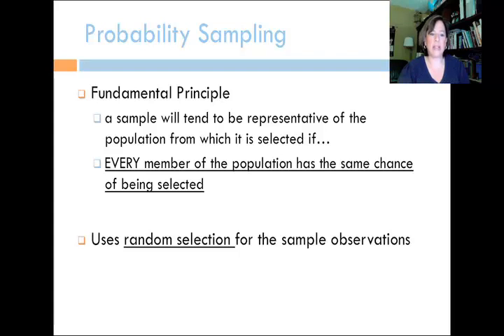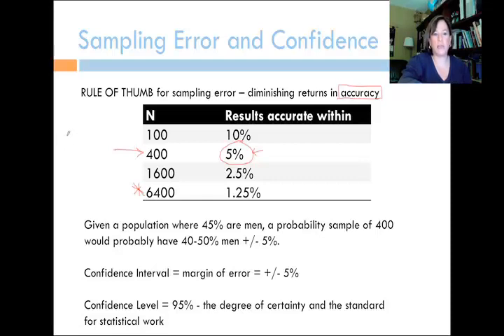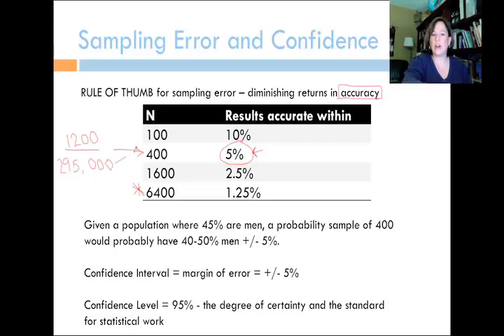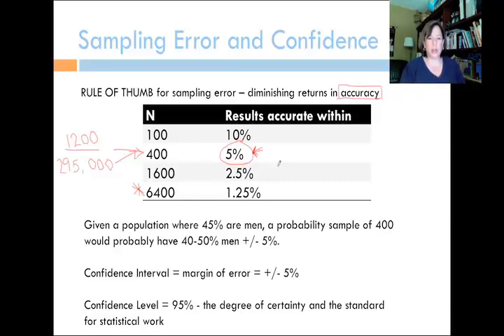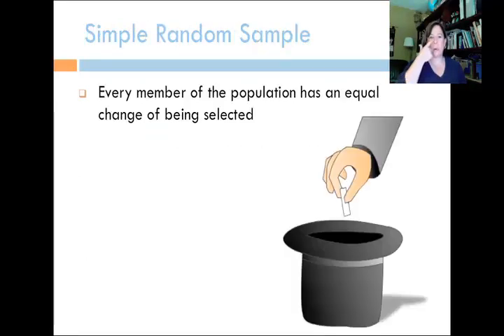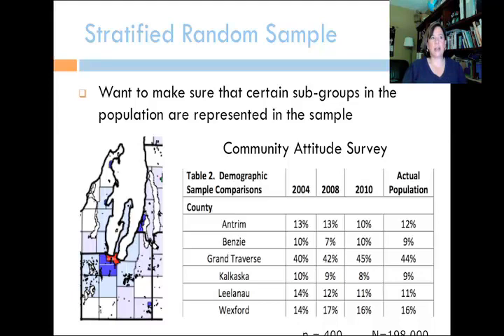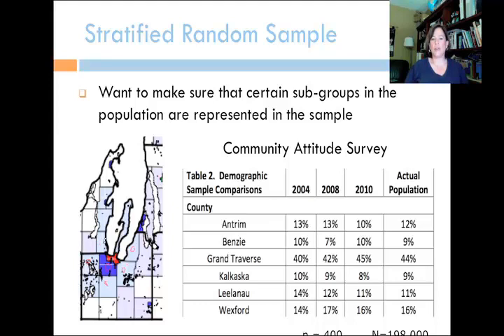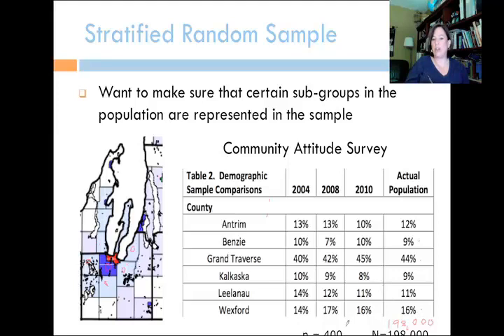MOD8B Part 1